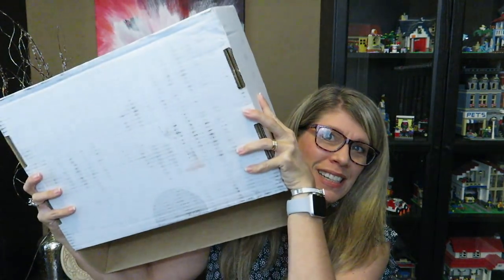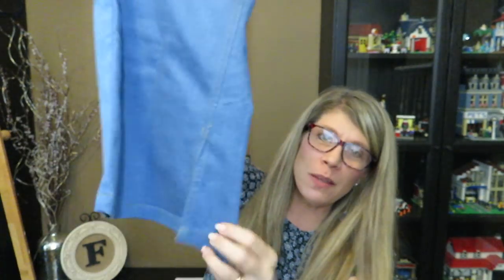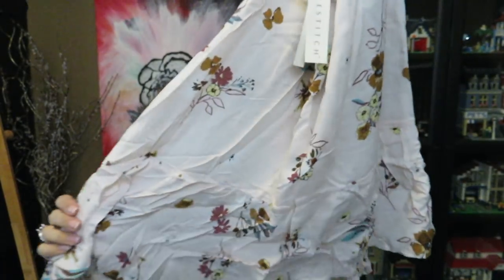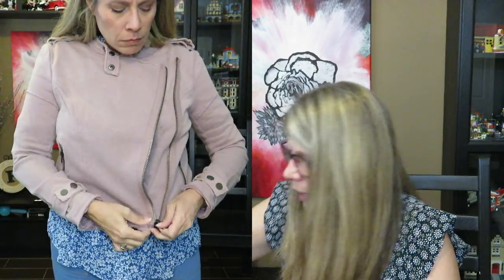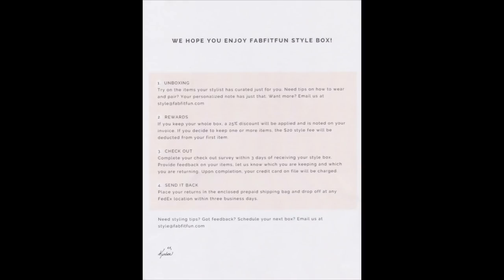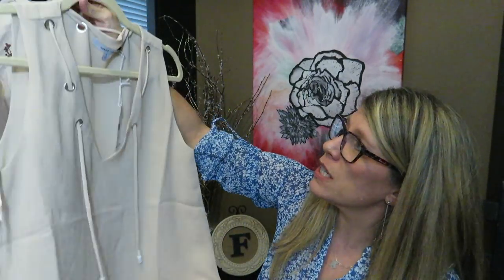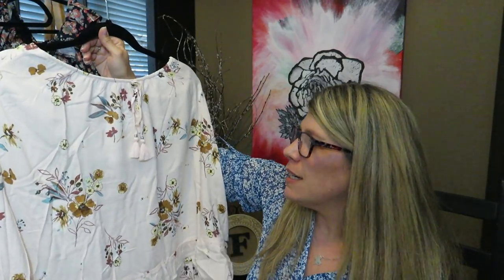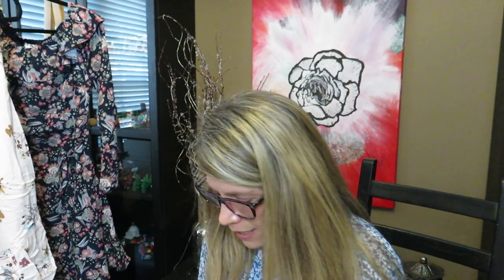Fabfitfun Style Clothing Box Unboxing & Try On!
Hi! We vlog all our travels and our daily family life here on It’s Our Fenwick Life!

You will receive a free order of Bacon, 2 free filet mignon and $10.00 off your first box. I will receive a $43.00 account credit. You will be provided with a link to share, too giving you similar or the same credit depending on the promotion at the time you sign up.

I would love to keep the music in my videos, some commenters have been down right belligerent about it  but there are laws and rules and I follow them.  If you decide to leave a rude comment it will be deleted as comments on my videos are expected to be respectful and kind even when opinions differ. Thank you

**Links to products mentioned and where you can find us and our other videos listed below! **

Travel Gear

Phone case
Multi USB plug
Anker cables
Fanny packs
Water Shoes

Spirit Luggage